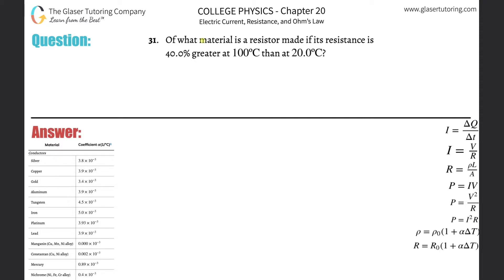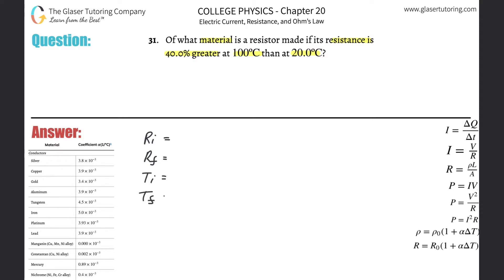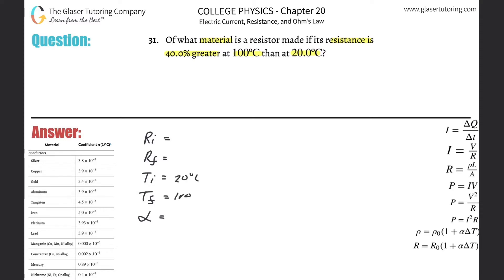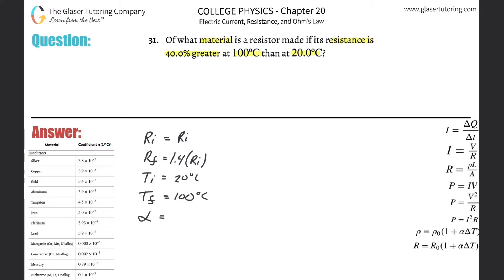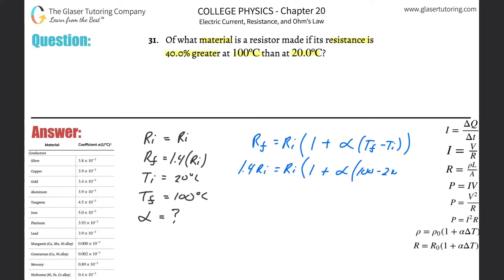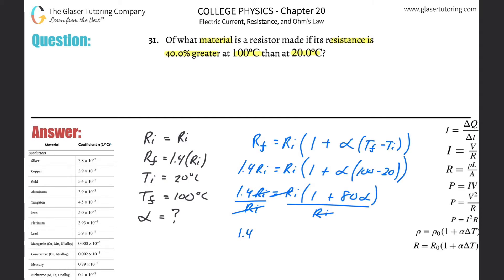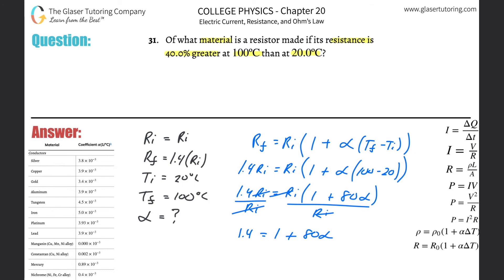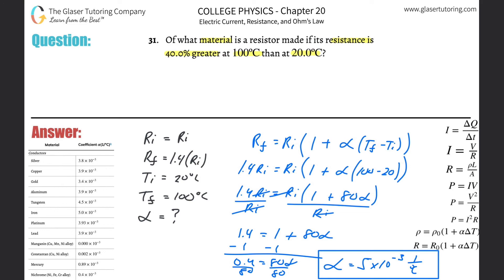20.31 | Of what material is a resistor made if its resistance is 40.0% greater at 100ºC than at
Of what material is a resistor made if its resistance is 40.0% greater at 100ºC than at 20.0ºC?